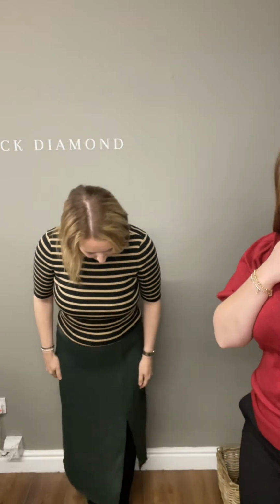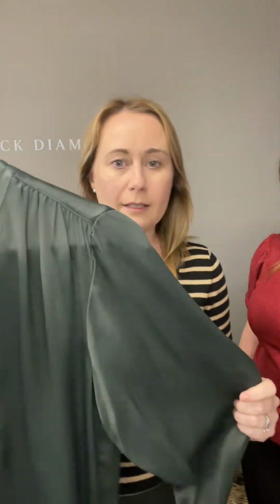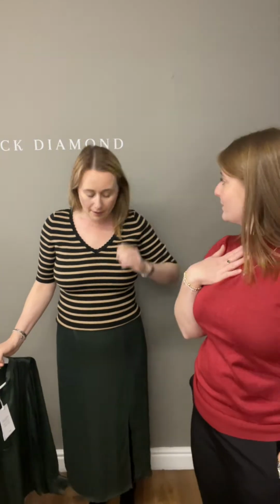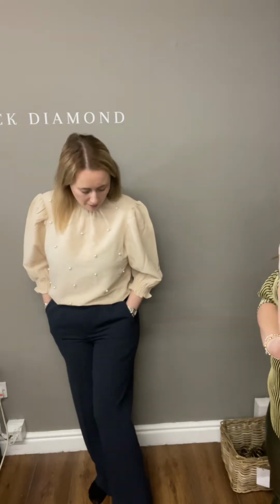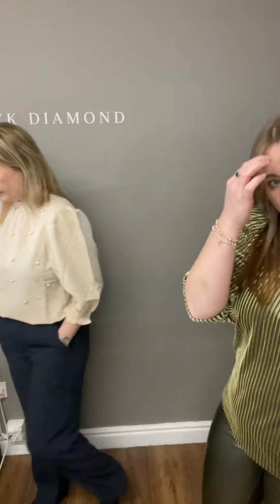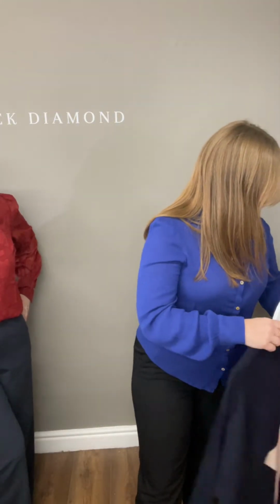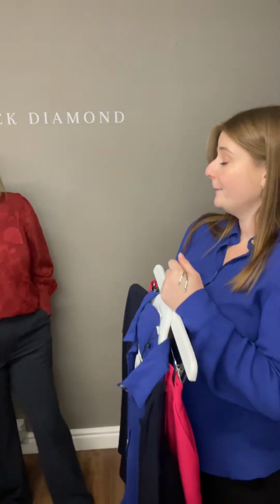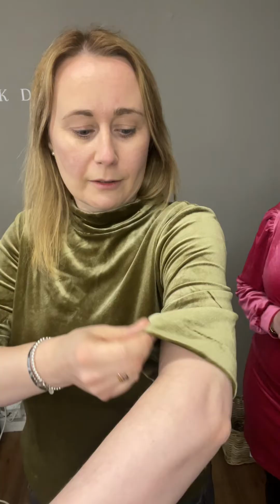Friday 10th November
This weeks try on and chat all things xmas...